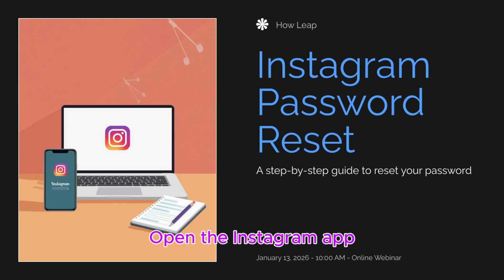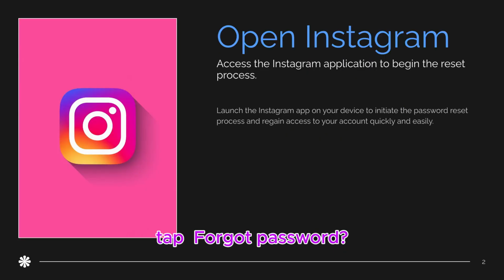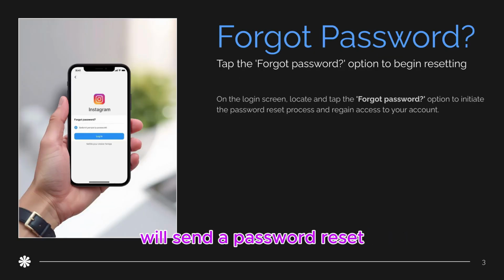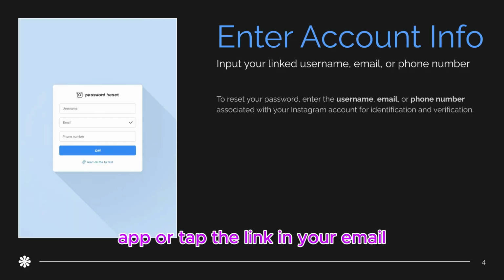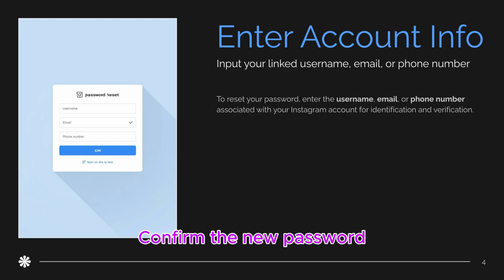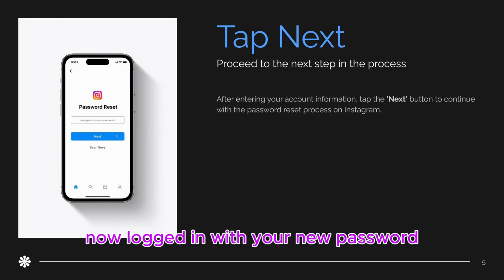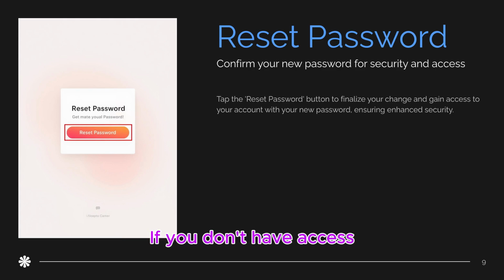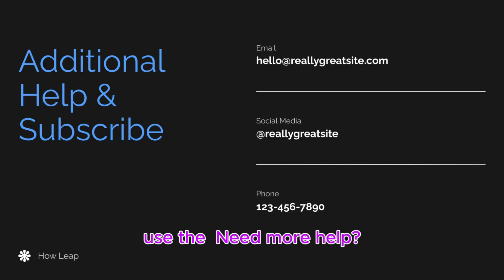How to Reset Instagram Password If Forgotten?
Reset Instagram password if forgotten with our simple step-by-step guide on how to recover your account quickly and securely. This tutorial from How Leap walks you through the exact process of opening the Instagram app or website, tapping "Forgotten password," and entering your username, email, or phone number to receive a reset link. We demonstrate how to use the reset link sent to your email or SMS, create a strong new password, and log back into your profile without hassle. We also cover essential tips on troubleshooting issues like not receiving the reset email or using trusted devices for verification, ensuring you can successfully regain access even if you're locked out. At How Leap, we make digital security straightforward. If this guide helped you reset your Instagram password when forgotten, please like, subscribe to How Leap for more social media recovery tutorials, and hit the bell for our latest tech tips.